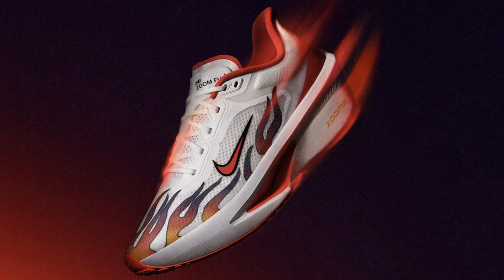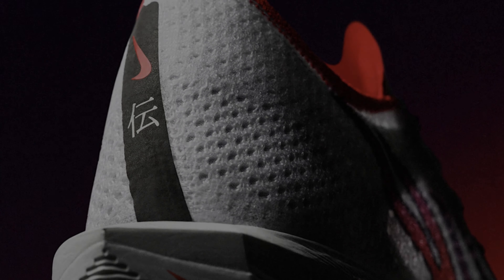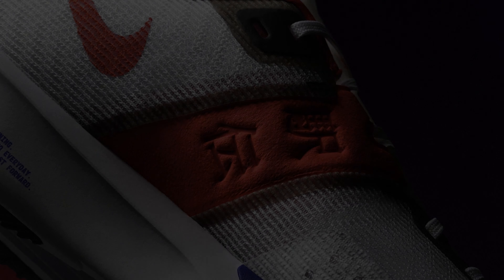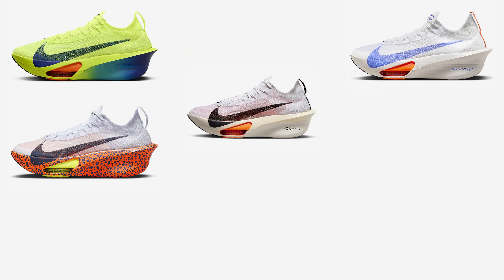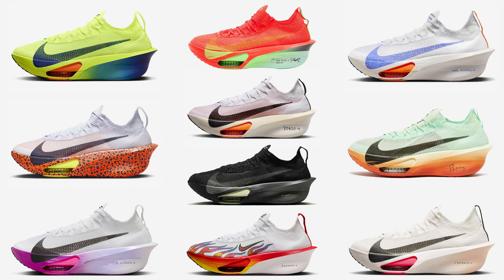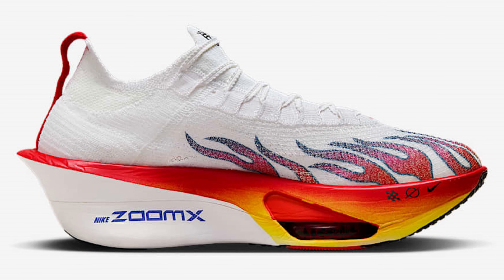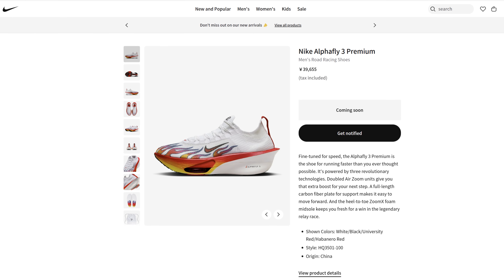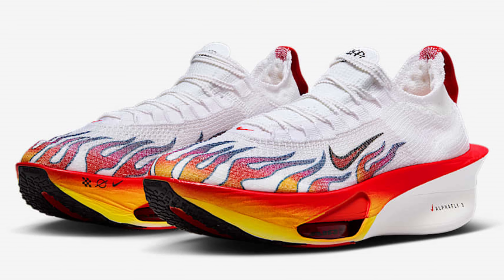Nike Alphafly 3 Premium - Vaporfly 3 - Zoom Fly 6 Premium - Rival Fly 4 - Ekiden Collection 2025